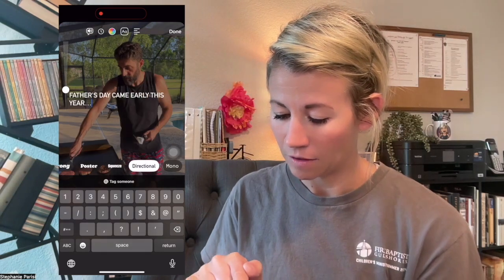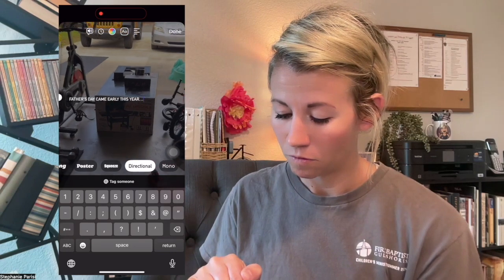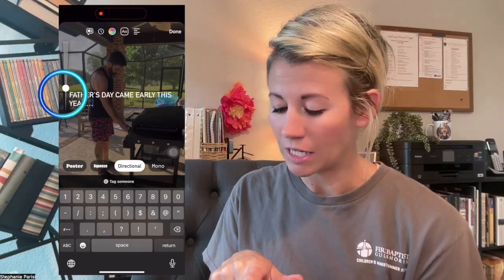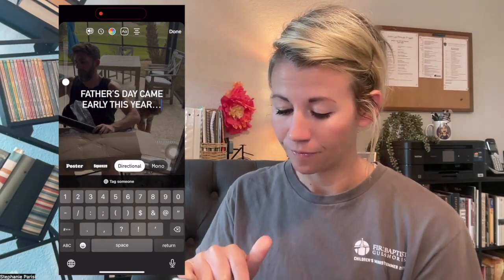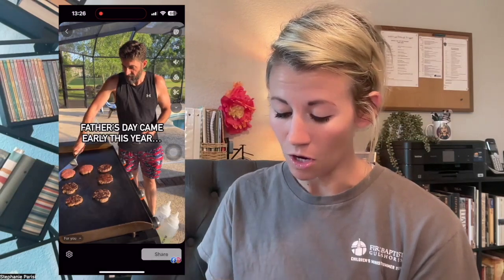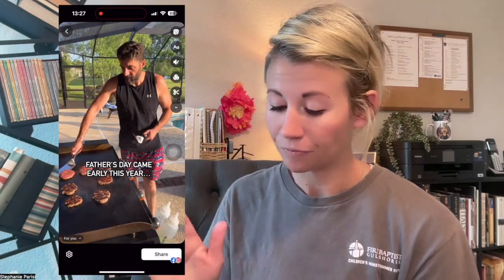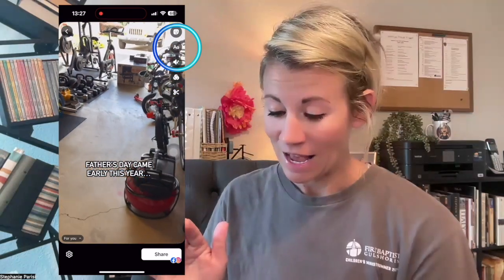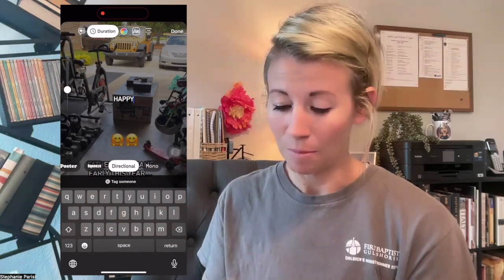Add Timed Text Facebook Story [Tutorial] 2026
[TUTORIAL] Facebook Stories: How To Add Timed Text To Your Story

In this step by step tutorial on my phone, I show you how to add timed text to your facebook story. It's a great feature to help increase/boost your stories in the algorithm (keep viewers watching!) and is a perfect alternative than captions for silent videos! Watch and learn!